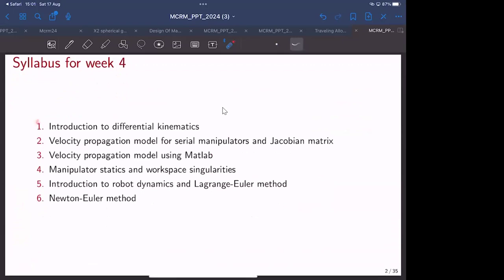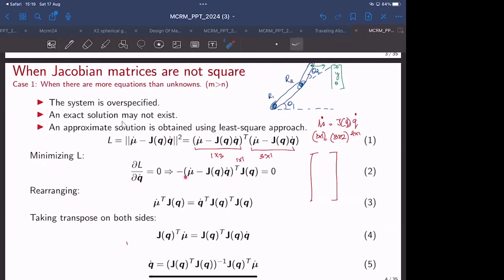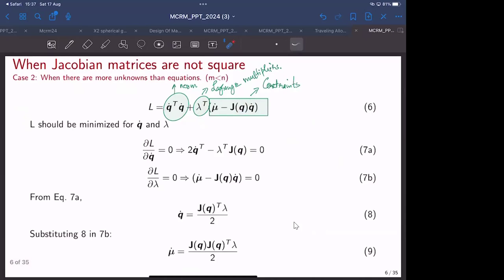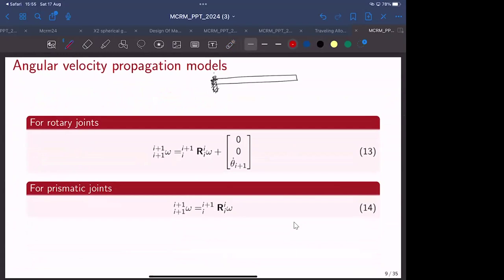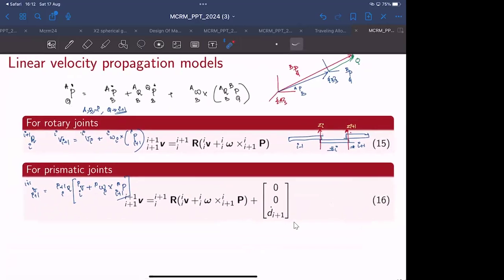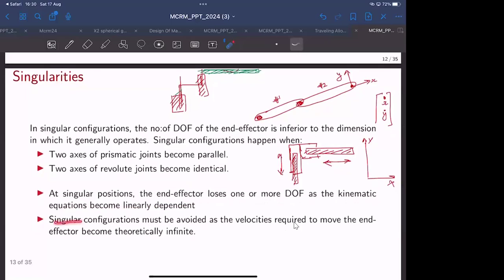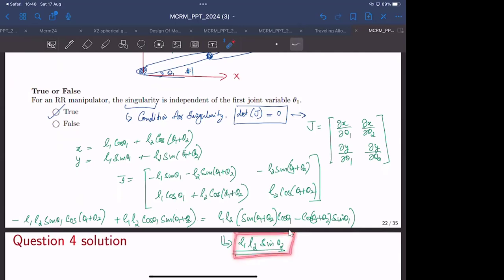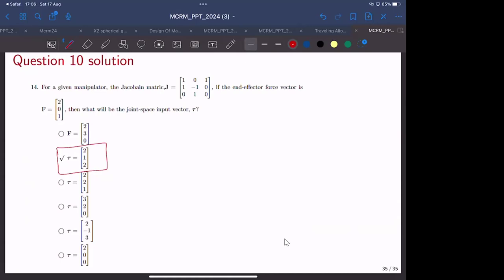noc24-me92|Live sessions|Week 4